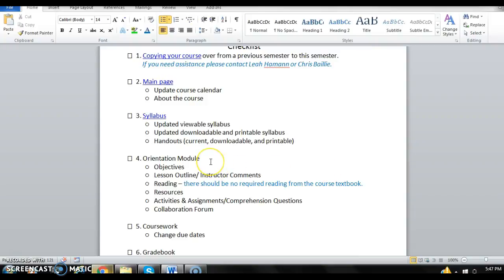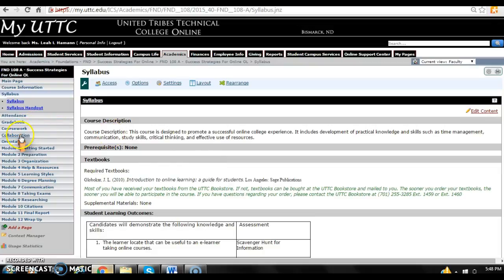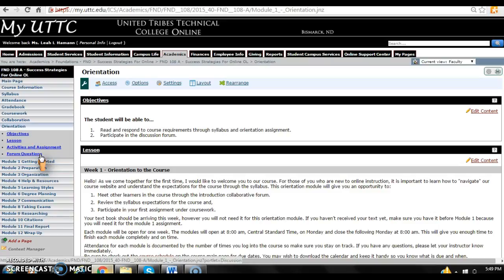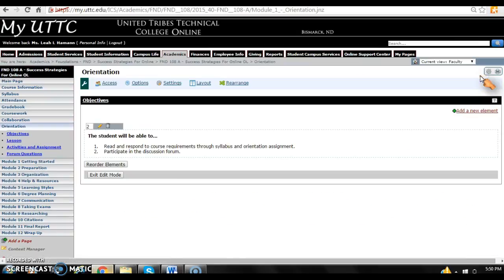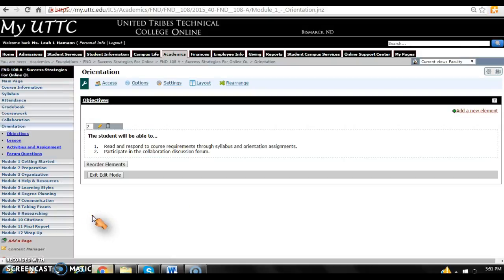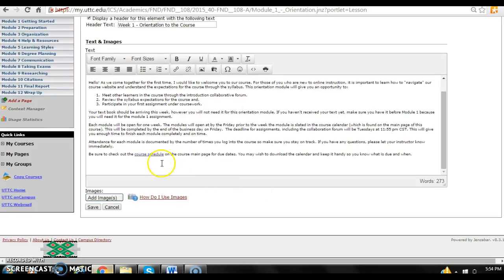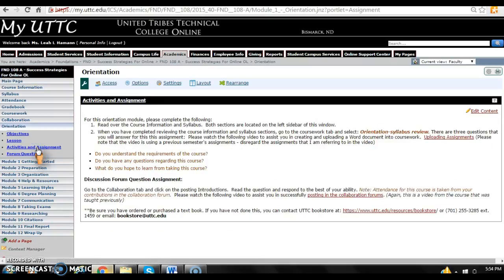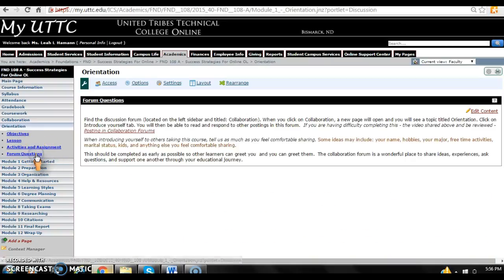UTTC_Online_Orientation_Module